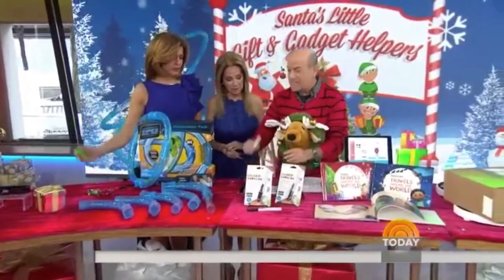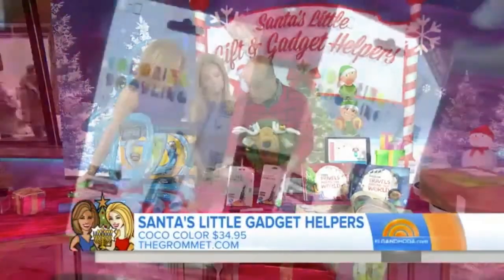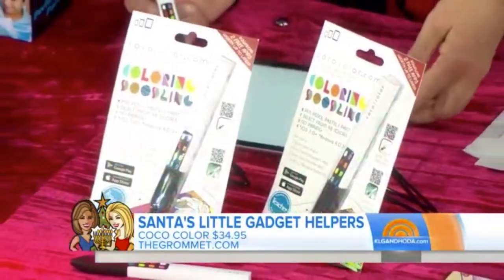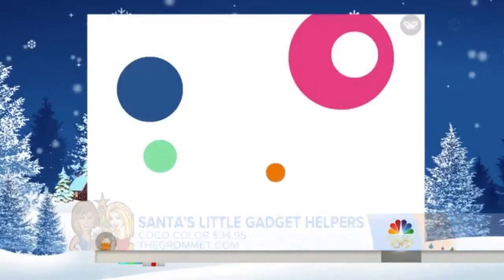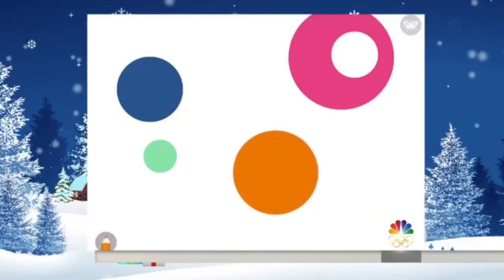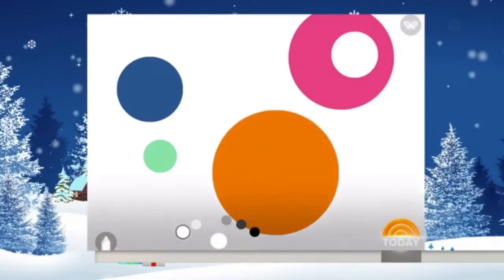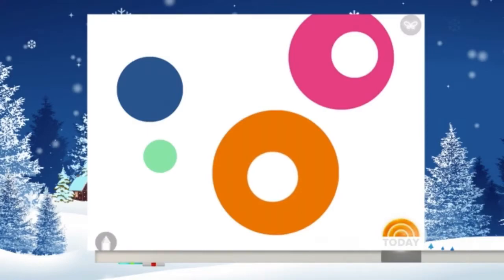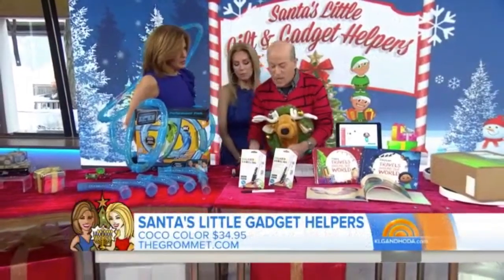NBC Today Show - Coco Color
Steve Greenberg, author of “Gadget Nation,” shows Kathie Lee and Hoda fun and festive gadgets to “tech” the halls during the holiday season, including the Coco Color stylus, which lets you draw on tablets and smartphones.